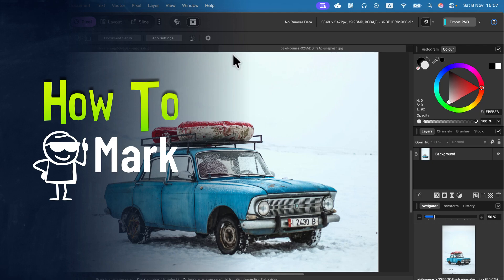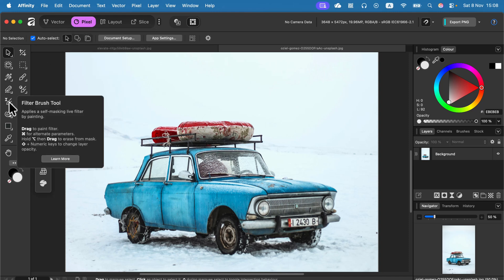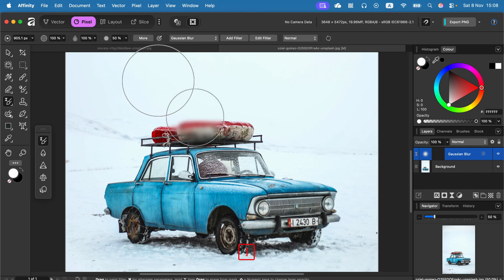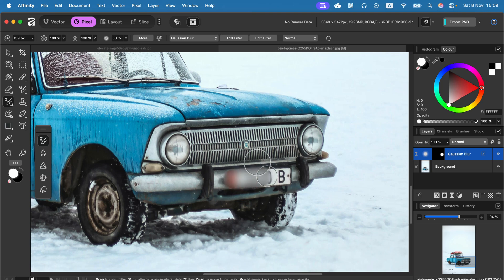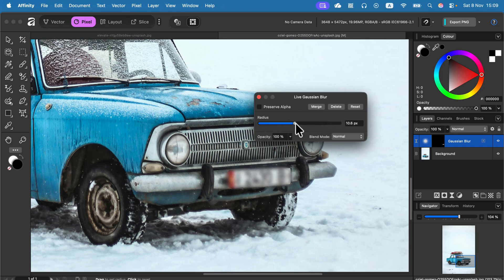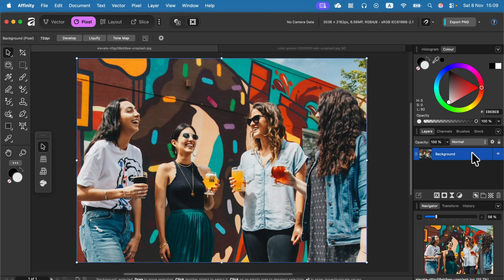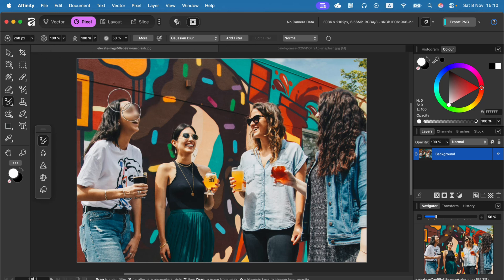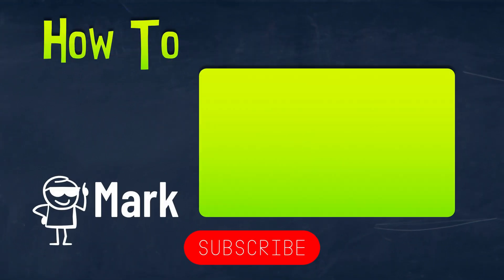How to Create a Partial Blur in Affinity by Canva (Easy Tutorial)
Learn how to apply a partial blur to your images in Affinity V3. This tutorial shows you the simple steps to selectively blur parts of a photo for professional edits in minutes.

Perfect for highlighting subjects, creating depth, or adding focus, this technique is essential for photo editing in the new Affinity app.